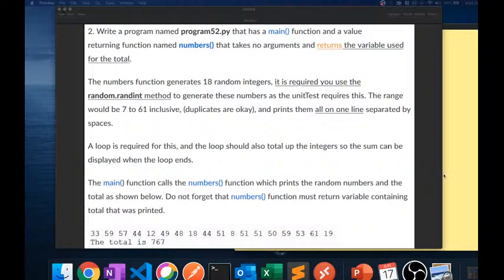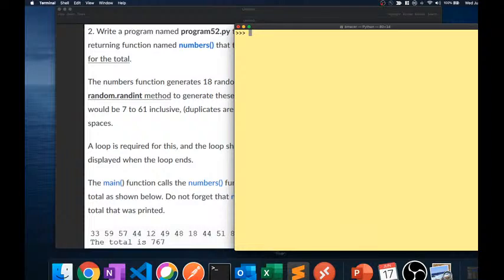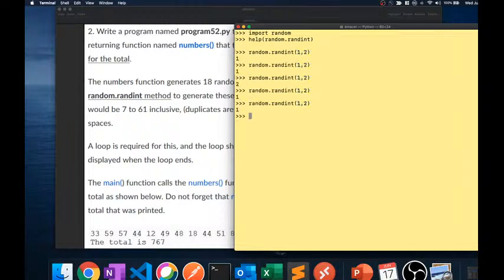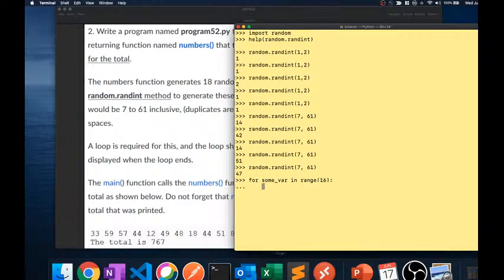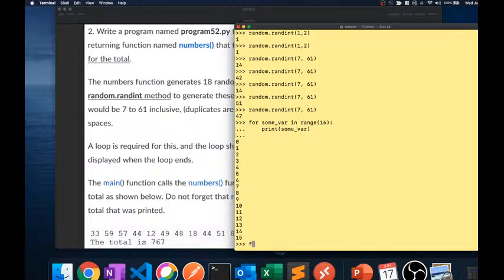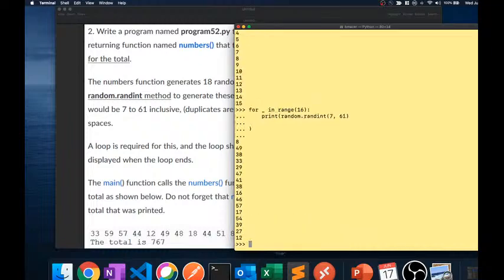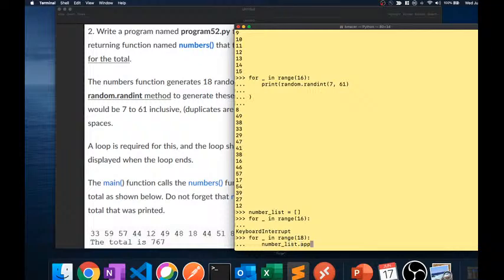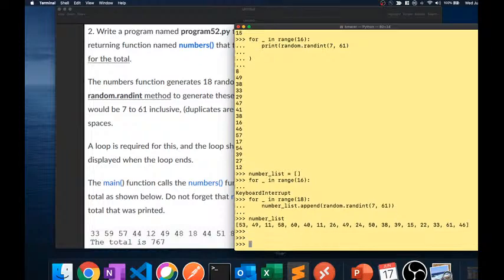Python Problem 4: random.randint and functions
Write a program named program52.py that has a main() function and a value returning function named numbers() that takes no arguments and returns the variable used for the total.

The numbers function generates 18 random integers, it is required you use the random.randint method to generate these numbers as the unitTest requires this.  The range would be 7 to 61 inclusive, (duplicates are okay) and prints them all on one line separated by spaces.

A loop is required for this, and the loop should also total up the integers so the sum can be displayed when the loop ends.

The main() function calls the numbers() function which prints the random numbers and the total as shown below.  Do not forget that numbers() function must return variable containing total that was printed.